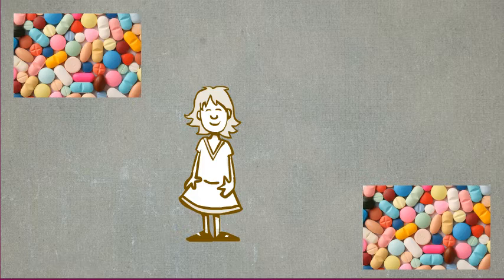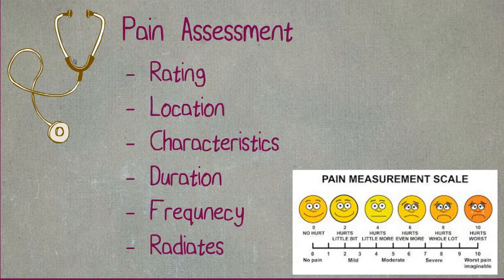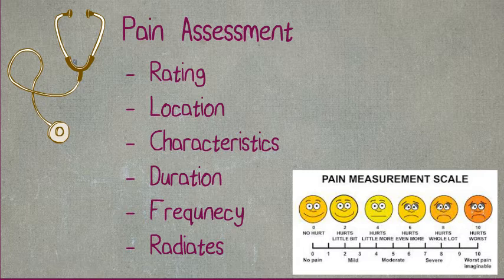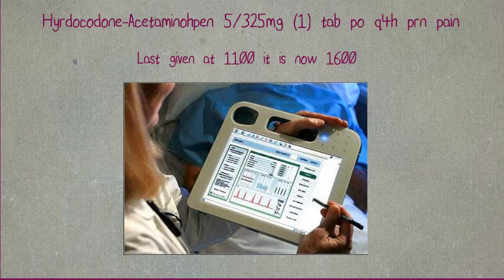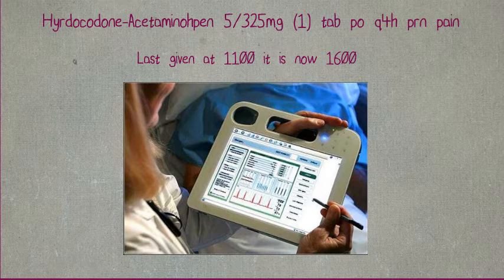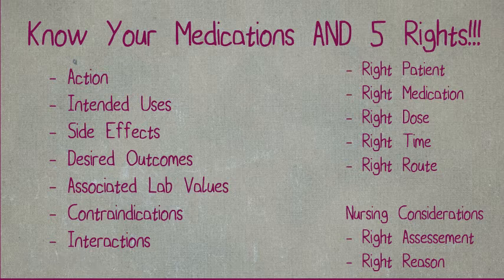Technology Challenge Week 3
Safety in Medication Administration